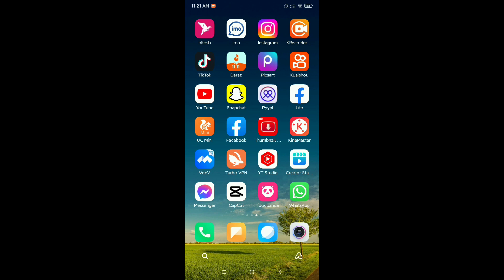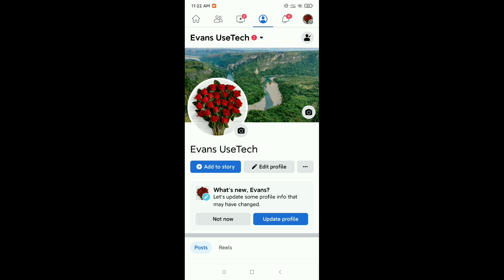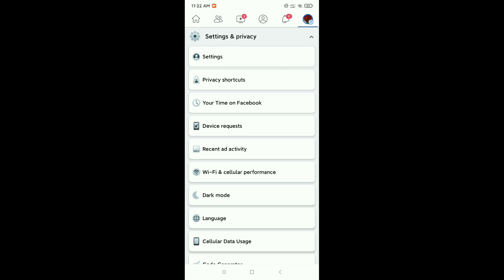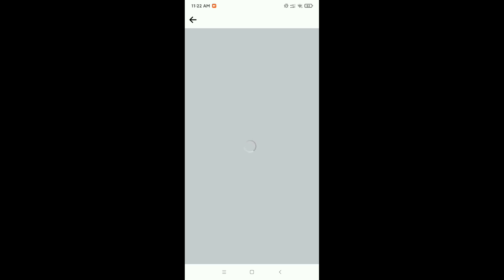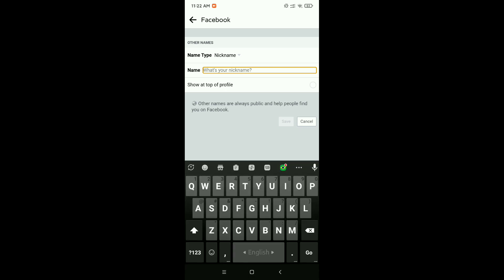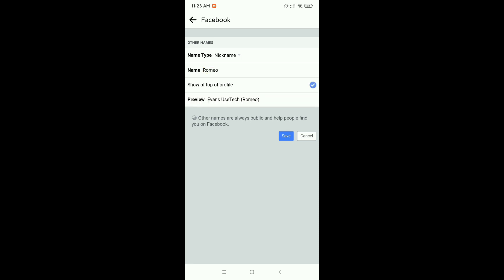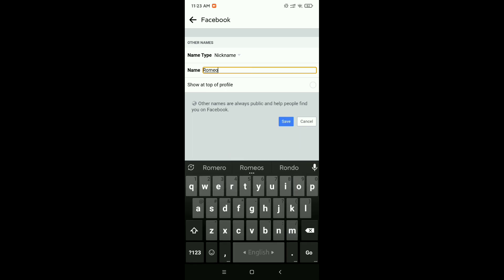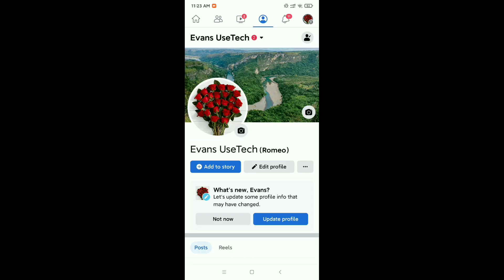How to Add Nickname on Facebook Profile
how to add nickname on facebook